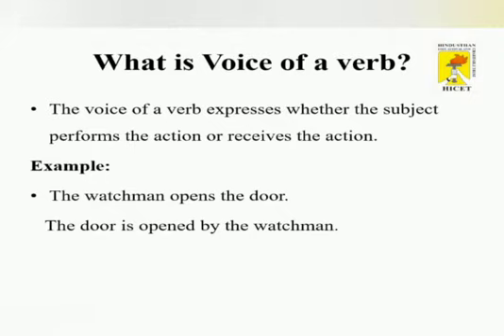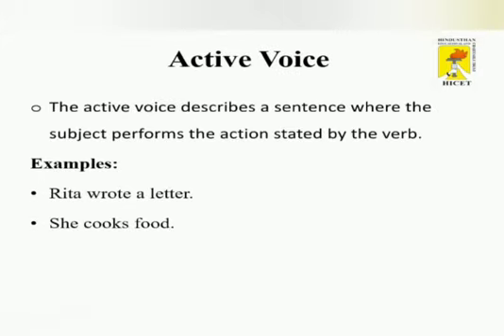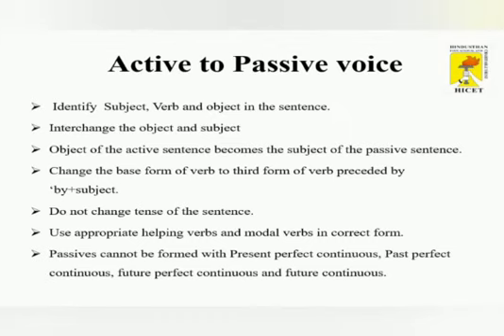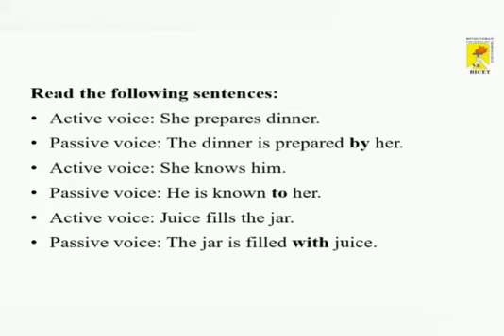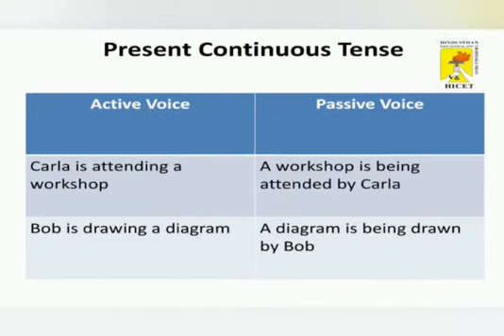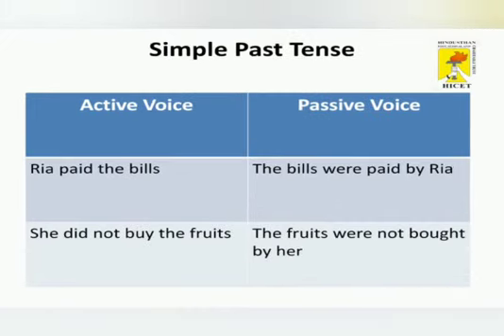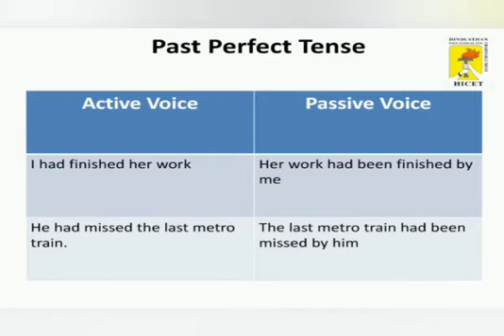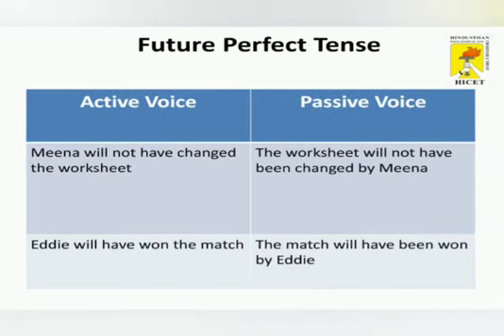Active and Passive Voice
Concept of Active and Passive Voice. Usage of Active and passive voice in English